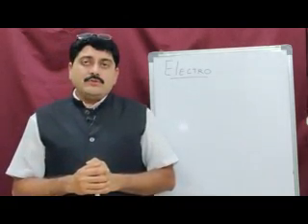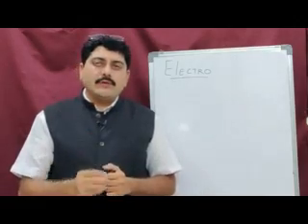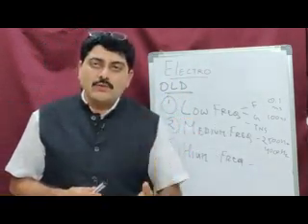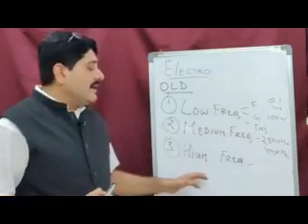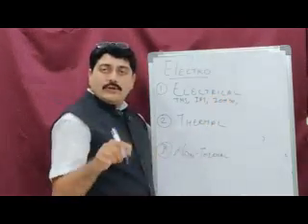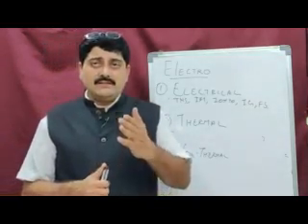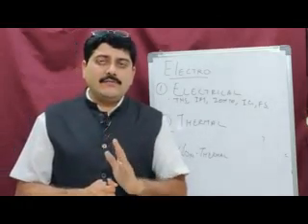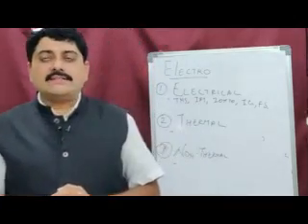Lecture 2: Classification II Online Electrotherapy Lectures II Dr. Ashish Nagar PT (Latest 2020)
Lecture 2
Basics of Electrotherapy
Classification in Electrotherapy
Online Electrotherapy Classes
Online Physiotherapy Classes
by
Dr. Ashish Nagar PT